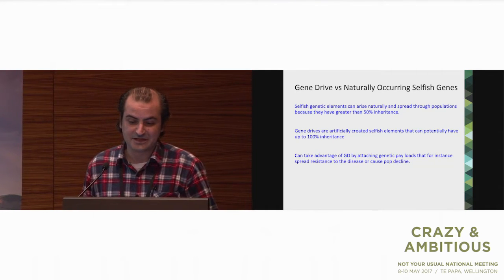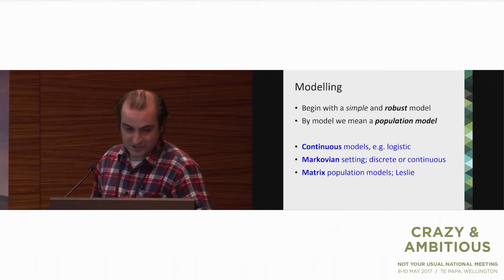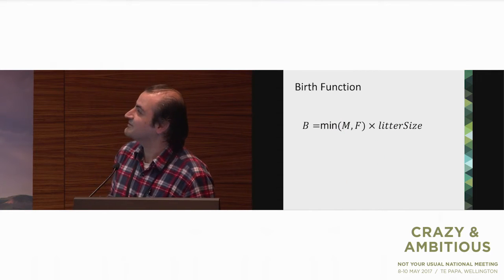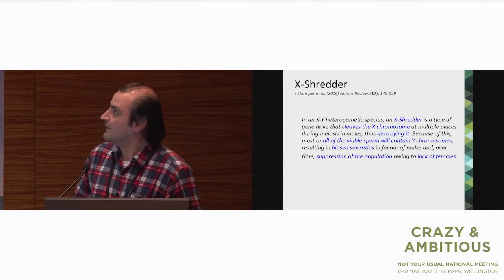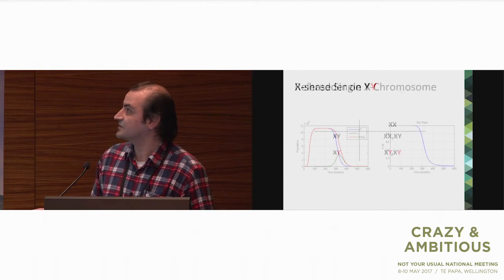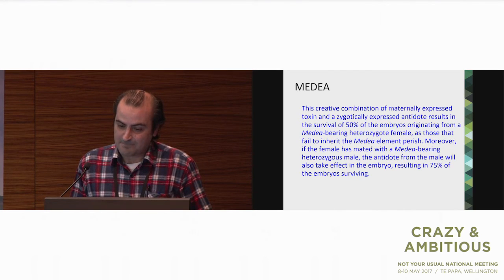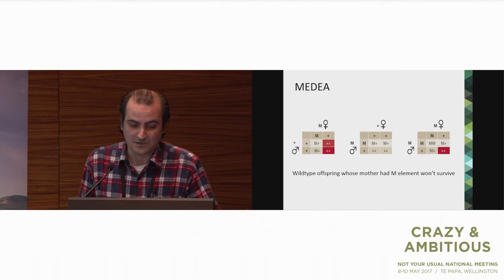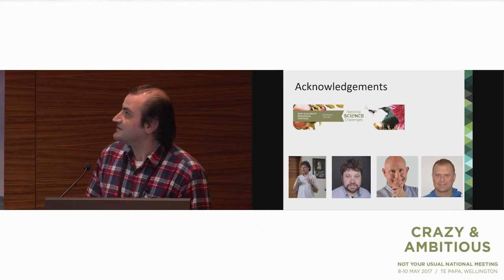Modelling the application of new genetic-based tools to pest management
Dr Aidin Jalilzadeh talks about gene drive, "selfish" genes and how we can use these for pest control.